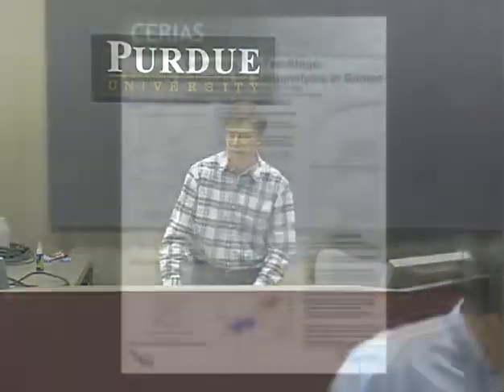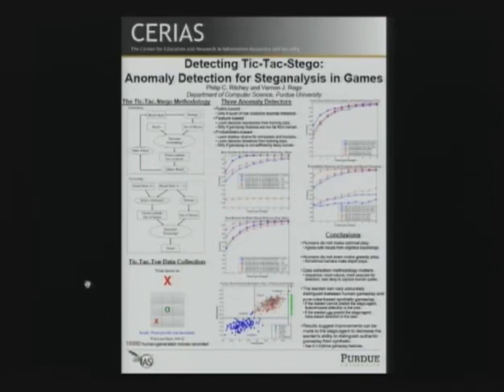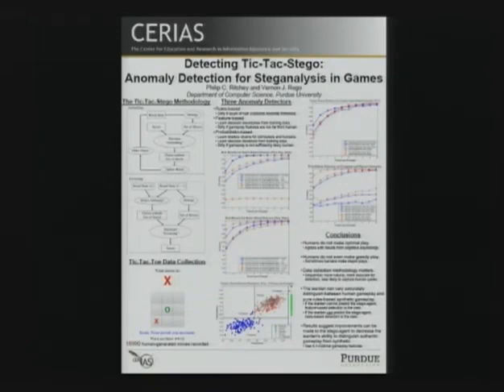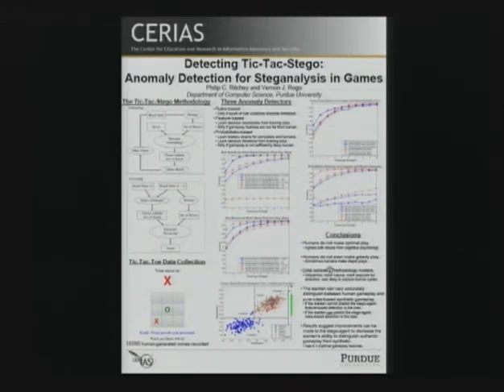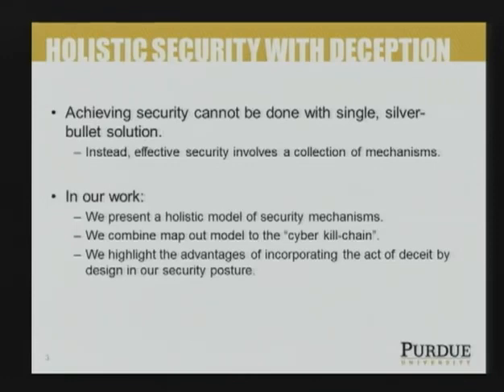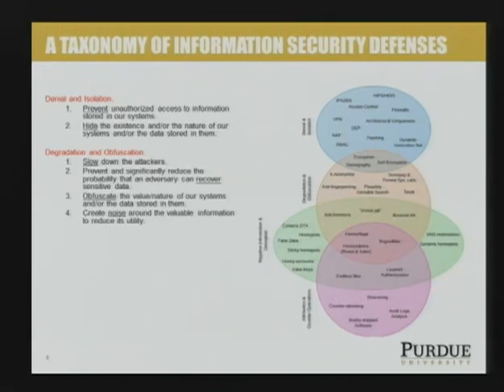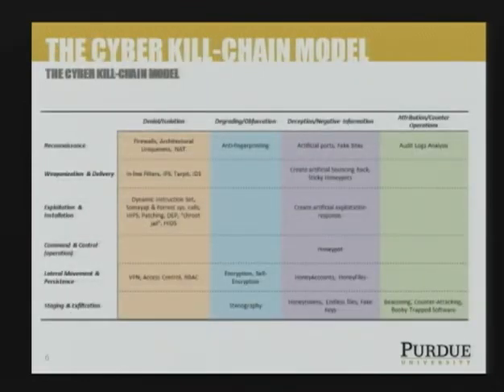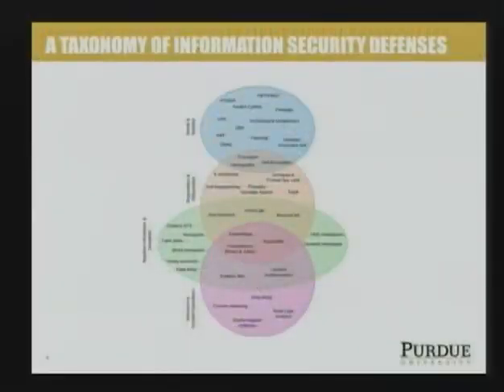Poster Contest Winners